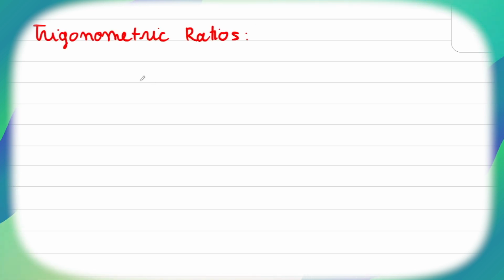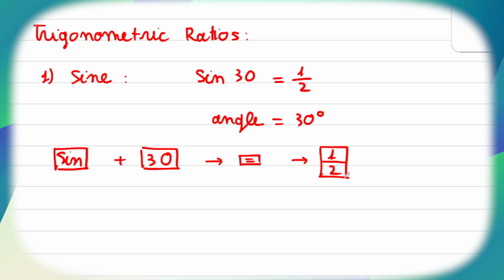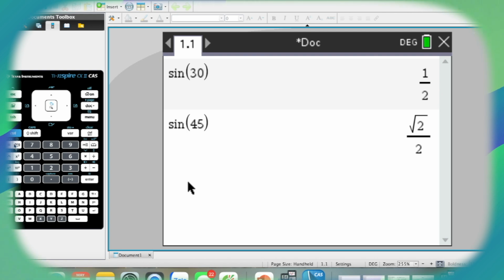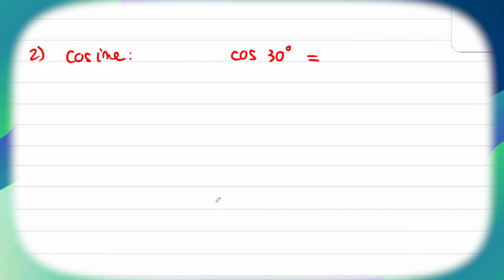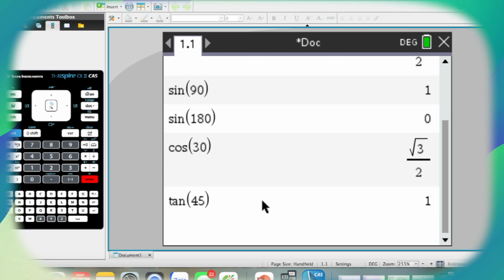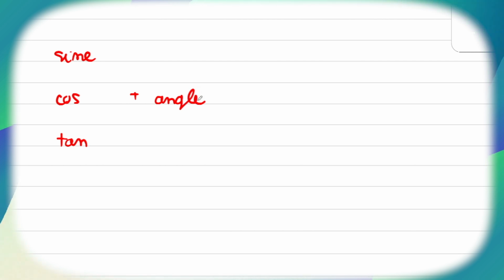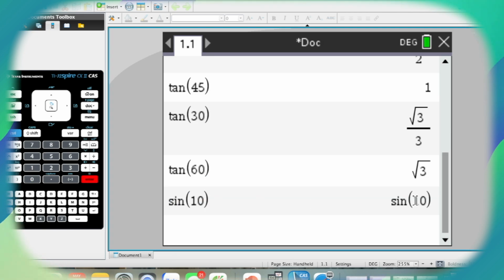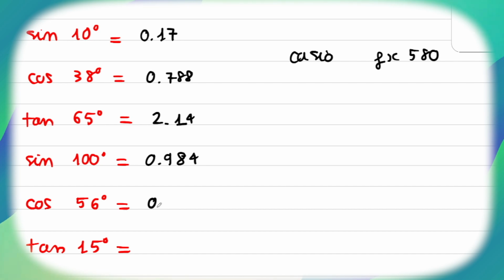How to find sine cosine tangent of angle - Basic Ratios Trigonometry - Using calculator